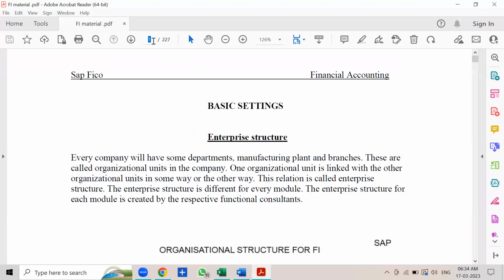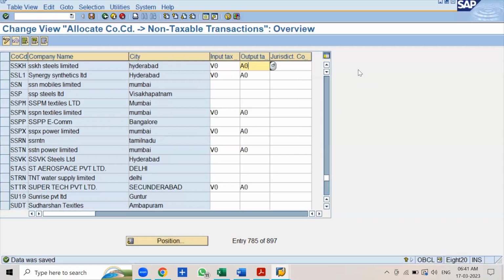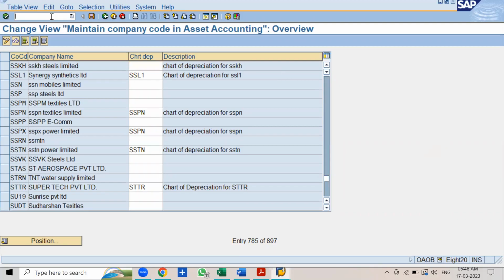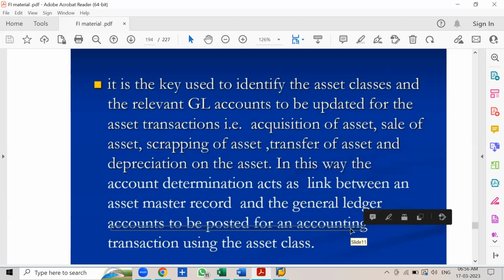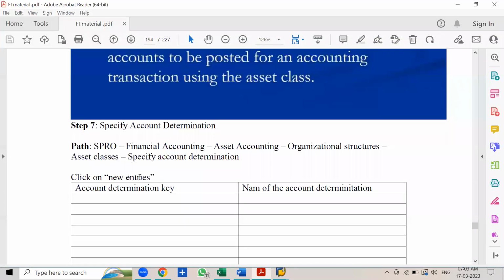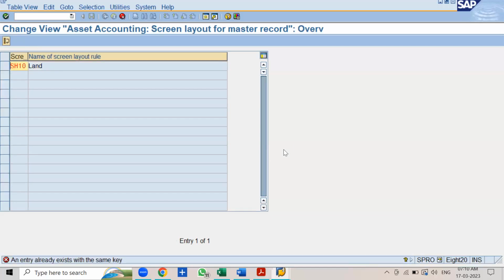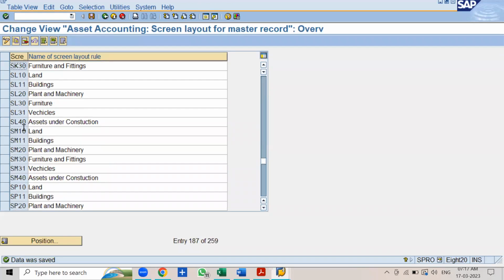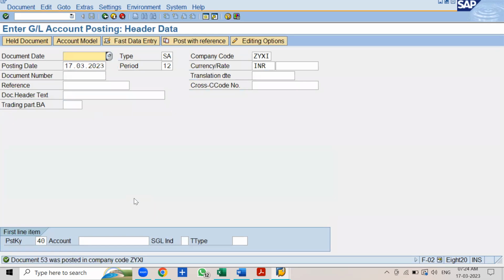FI class no 53